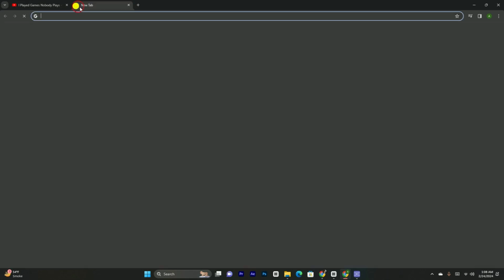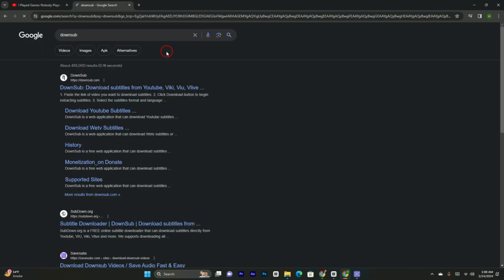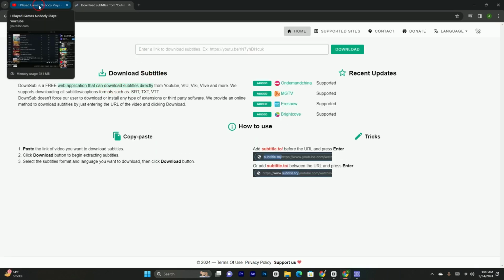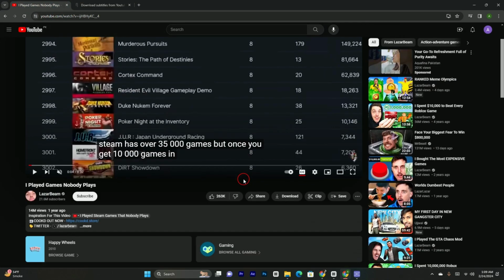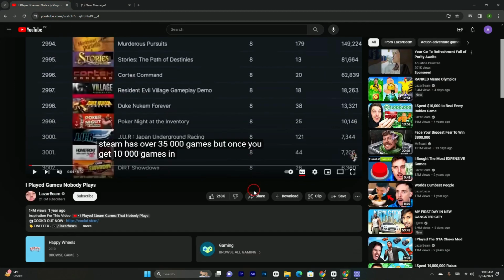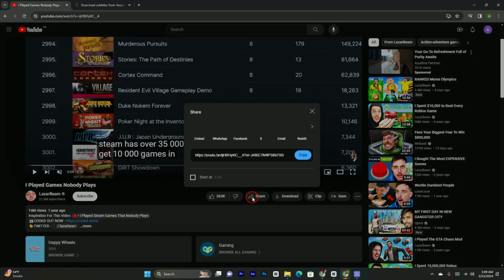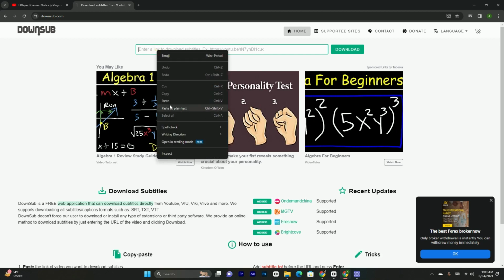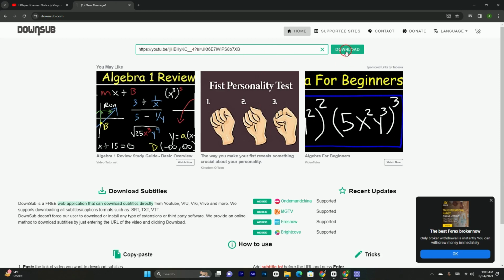How to Get the Transcript of a YouTube Video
Learn how to easily obtain the transcript of any YouTube video with our step-by-step tutorial! Whether for research or accessibility, we've got you covered.